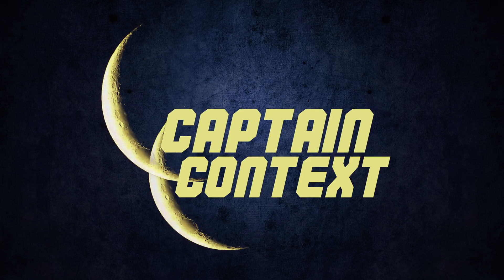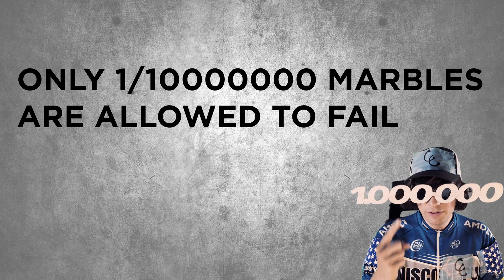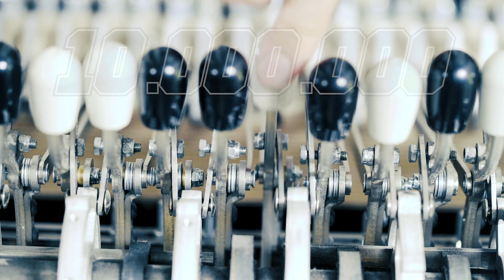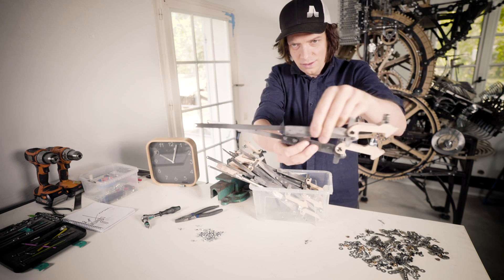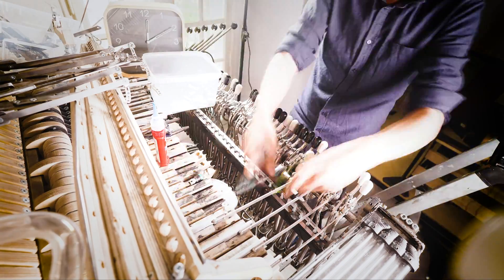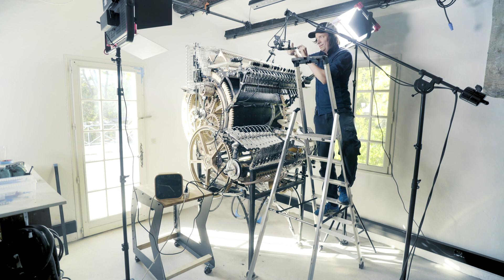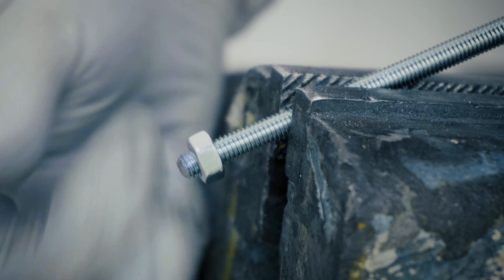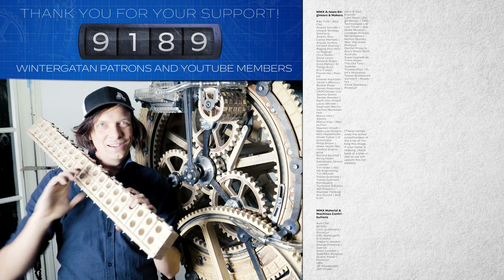Countersink? Why? - Marble Machine X #143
- A video without context is like a dog without a friend.

Pushing the Marble Machine X, trying to make it able to drop 10000000 Marbles without fail... All best! // Martin

MORE ALLIES:
►Viktor Stenberg, Calle Guldstrand, Gustaf Törner | ProtoCut
►Liam Ward
►David Lewis
►Tobias Smidebrant
►Erik Holke
►CNC Routerparts
►Nathan Skalsky
►Karin & Olof Eneroth